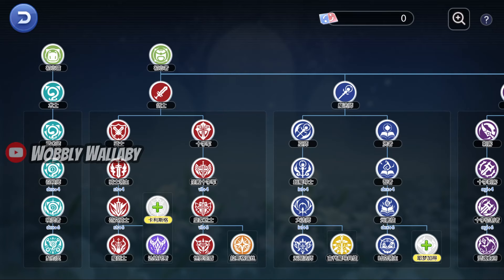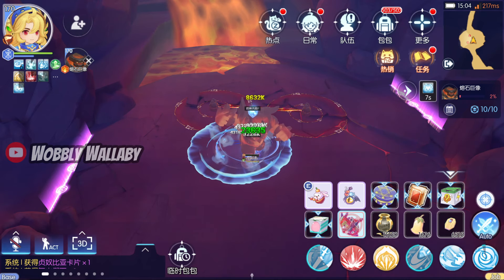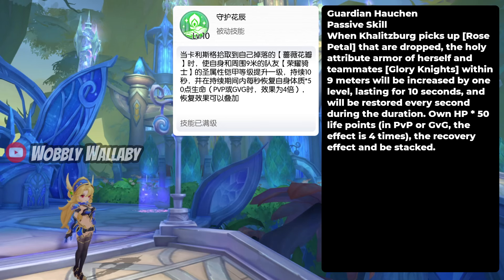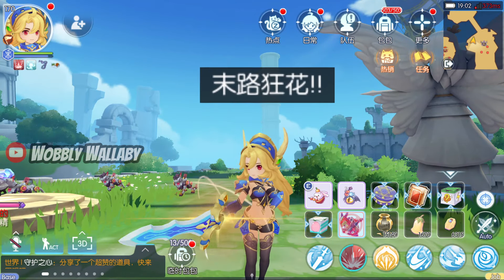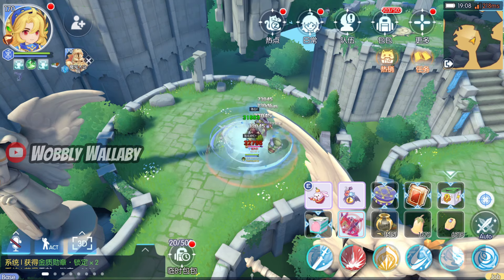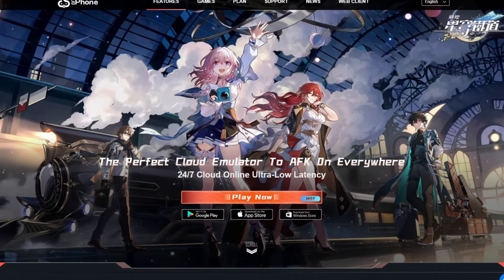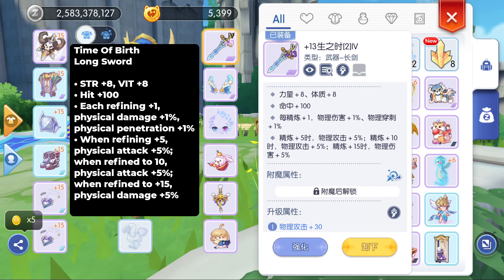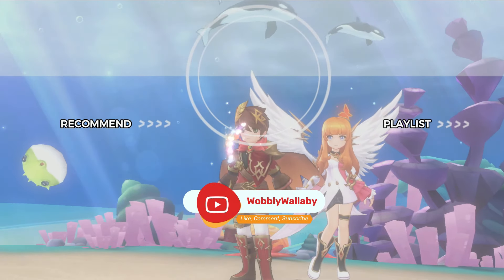Sneak Peek: Khalitzburg - Skills, Runes, Aesir, Weapons, & More | Ragnarok Mobile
Khalitzburg is the 2nd hero class for Rune Knight and she is incredibly powerful. Find out why as I go through her skills, skills demo, Aesir monument, weapons, runes, and more.

Timestamps:
00:00 Introduction
00:16 Which Hero Class & How To Get?
00:35 Core Hero Passive
02:06 Skills
07:21 UgPhone Ad
08:18 Aesir Monument
08:34 Weapon
09:24 First Impressions